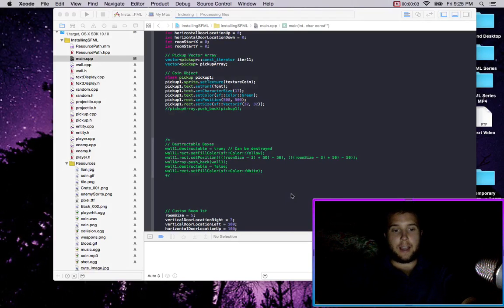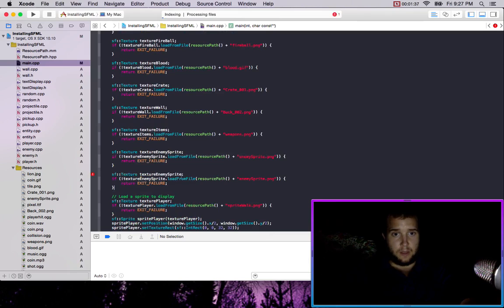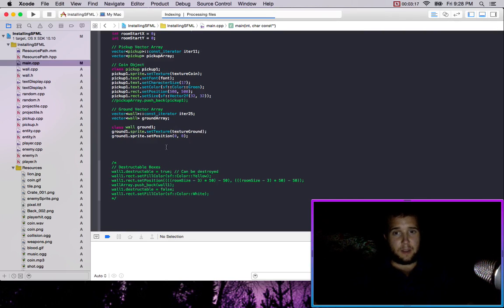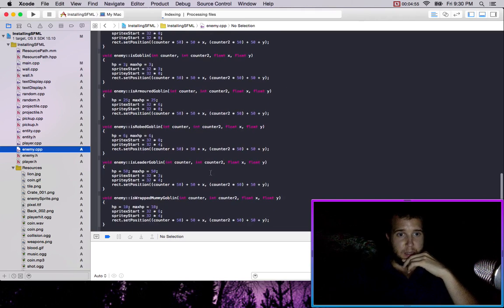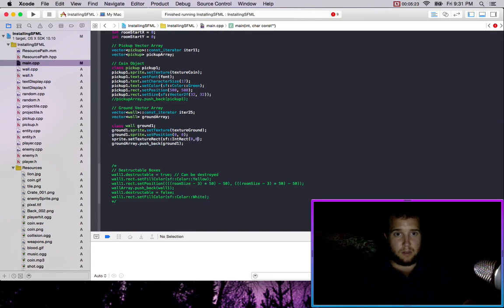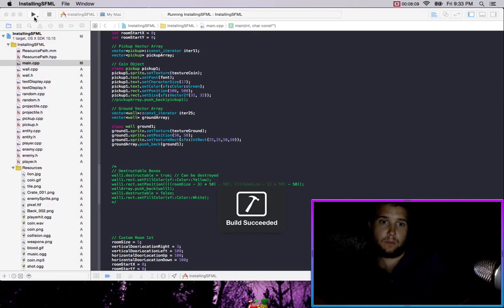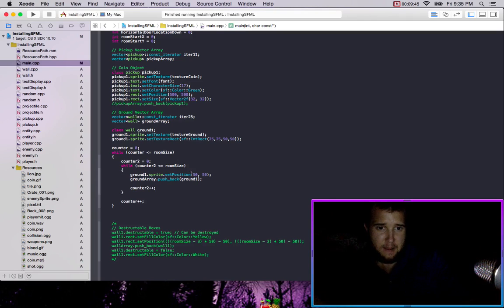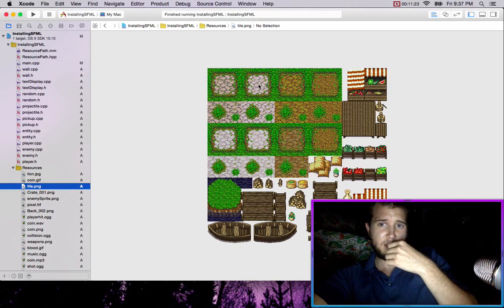C++ SFML [MAKE A RPG] Game Design Lesson 24 [Adding Flooring]